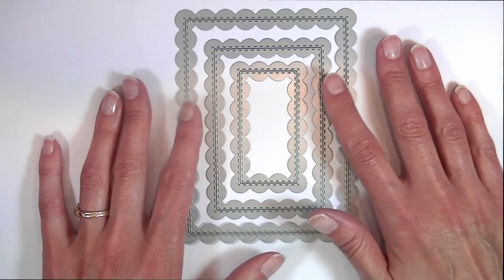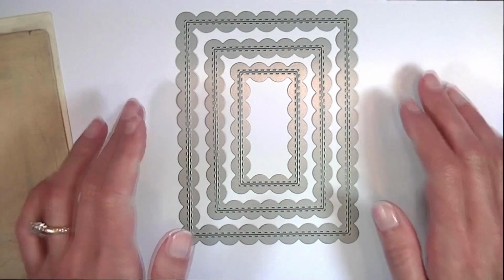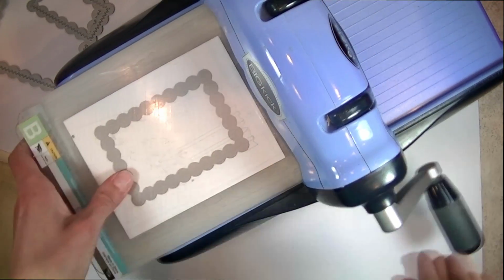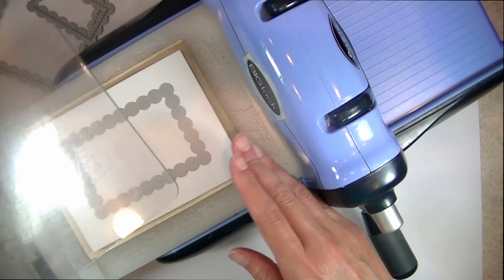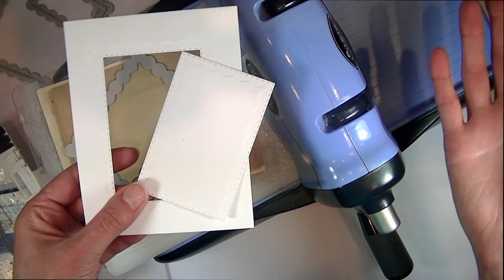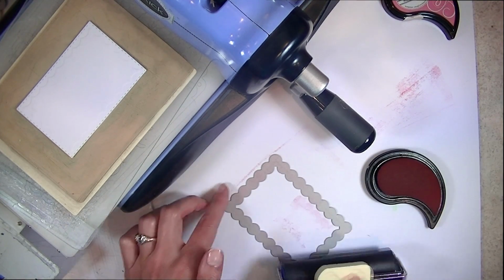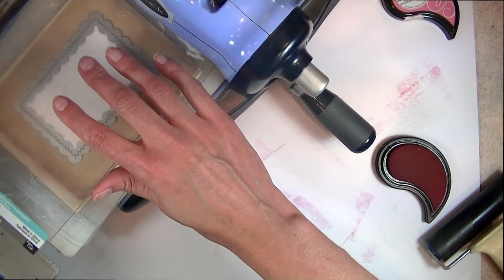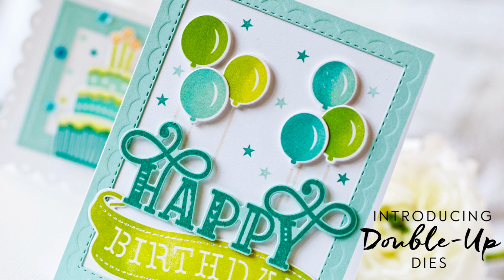Papertrey Ink New Product Intro: Double Ups Rectangle Dies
There are some new basic dies headed your way for the June 2016 release that incorporate a fun embossing feature.  Betsy is here to show you how it all works.